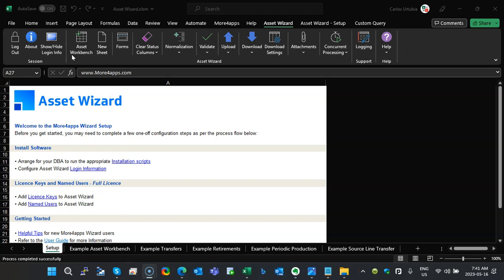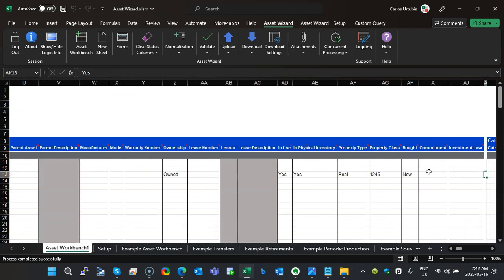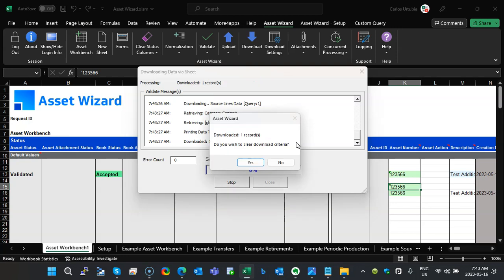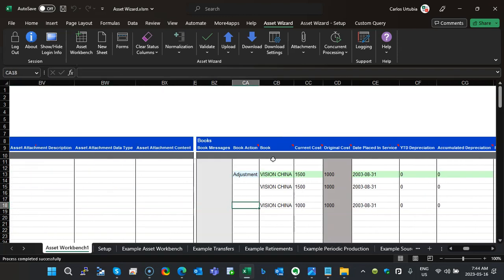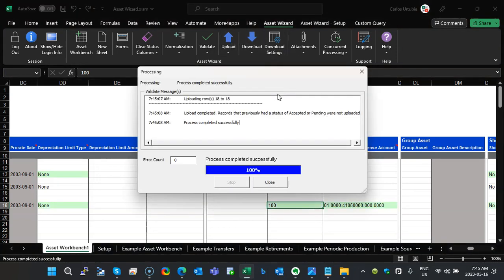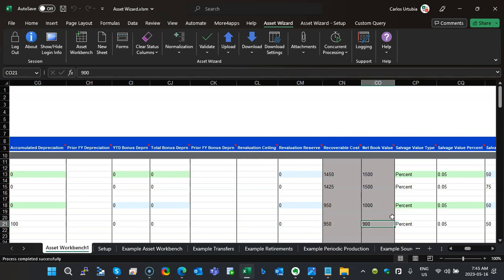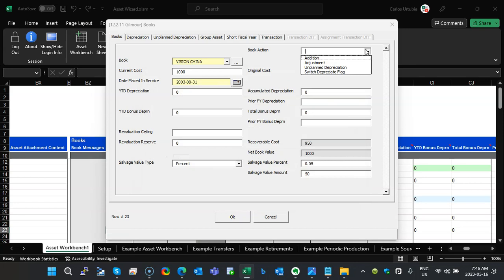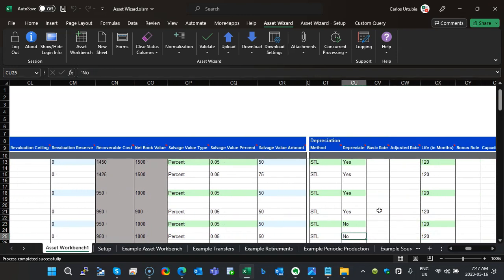Asset Wizard - Making Adjustments and Unplanned Depreciation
In this video you will see how easy it is to use the Asset Workbench within the Asset Wizard to perform adjustments and unplanned depreciation for Oracle E-Business Suite.